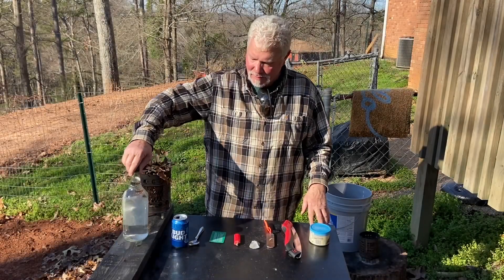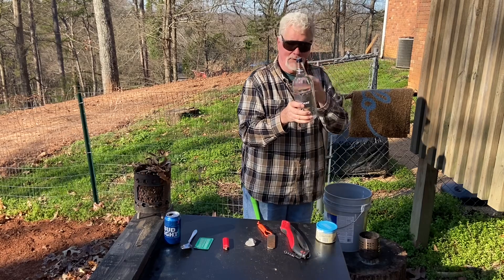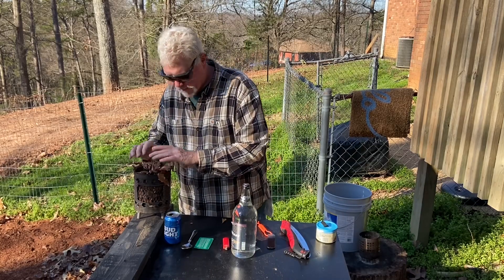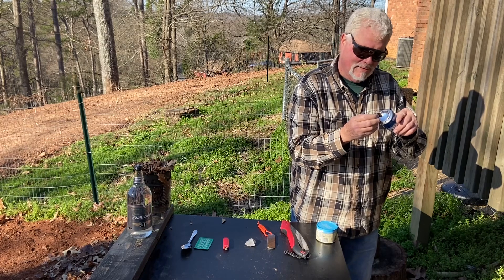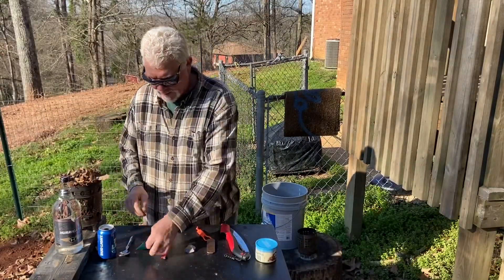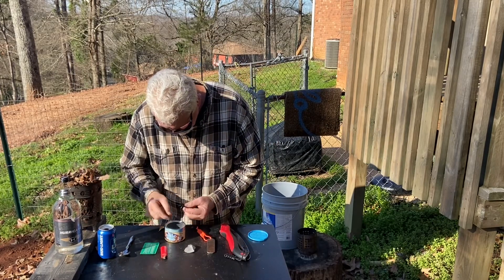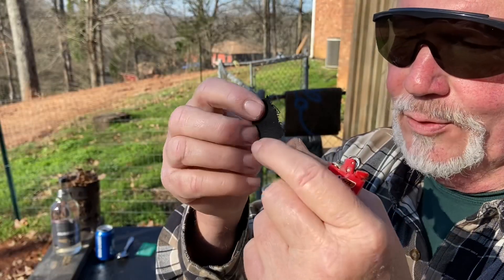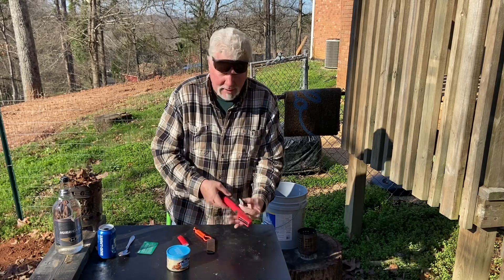7 Easy Ways To Ignite Char Cloth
This is a remake of yesterday's terribly "wind noisy" video. The 7 easy ways I ignite char cloth are with a bottle of water, shined up bottom of an aluminum can, tablespoon, and wallet fresnel lens which are 4 examples of Solar Ignition. I did an empty BIC which demonstrates ferro rod. Lastly, I showed 2 good demonstrations of Flint and Steel using different steels... my standard steel made out of a Nicholson File and my Corona folding saw.